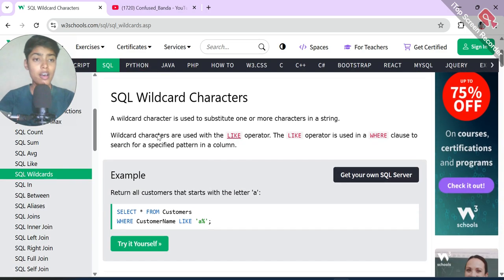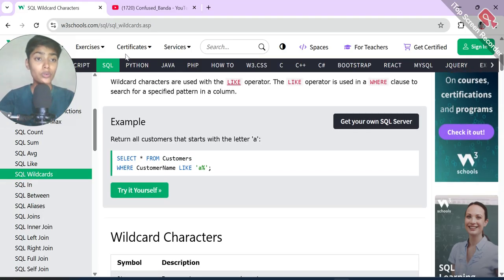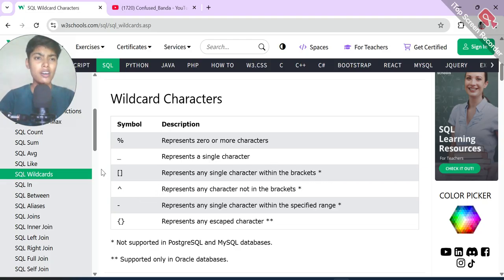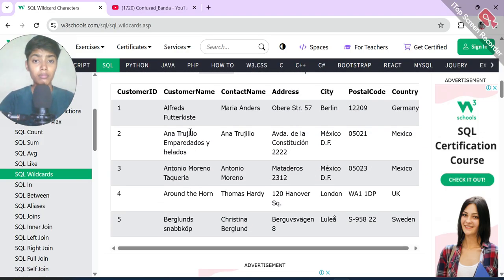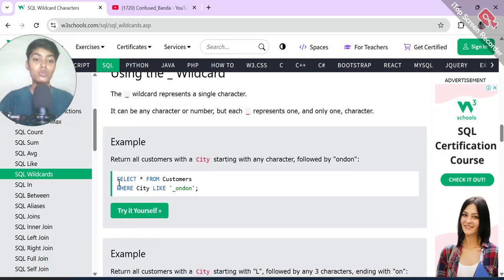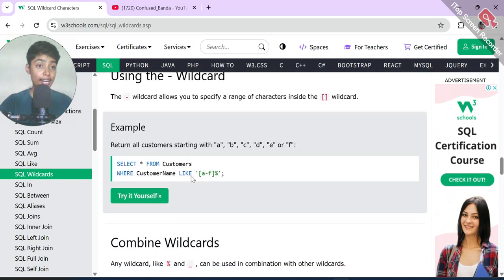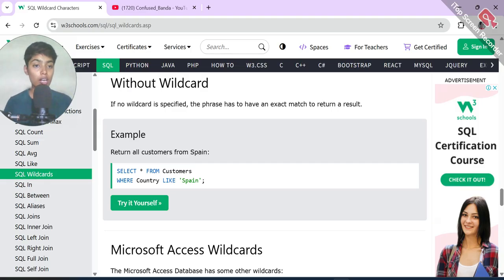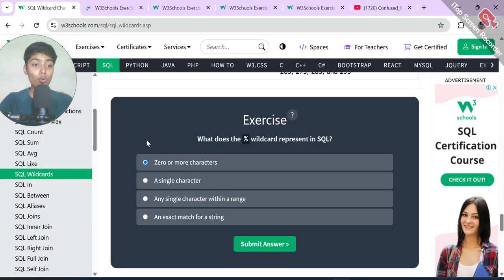SQL Tutorial for Beginners | DAY(15/30) | Full SQL Tutorial |INTERVIEW QUESTION'S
Learn SQL from scratch with this beginner-friendly course! 🚀
In this full tutorial, we cover SQL basics including SELECT, INSERT, UPDATE, DELETE, JOINs, and more — perfect for students, developers, and data analysts.

This course is inspired by some of the best tutorials from freeCodeCamp.org, Programming with Mosh, Traversy Media, TechTFQ, Amigoscode, BroCode, Simplilearn, and Codecademy.
We've combined the best practices from these platforms to give you a complete, practical SQL learning experience!

✅ Topics Covered:
Introduction to Databases
Writing SQL Queries
Understanding JOINS and Aggregations
Real-World SQL Examples and Practice Exercises

Start your journey into databases today and master SQL in just 1 hour!